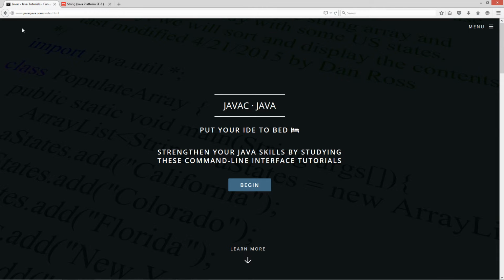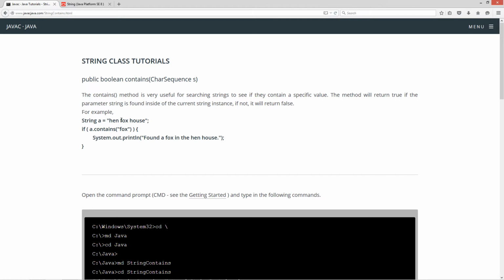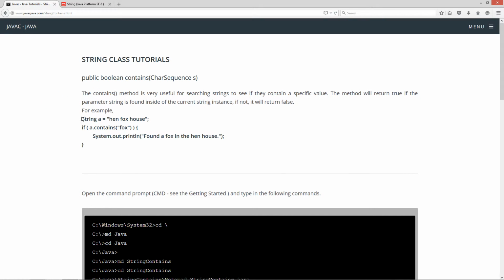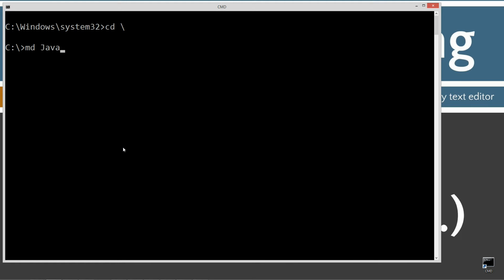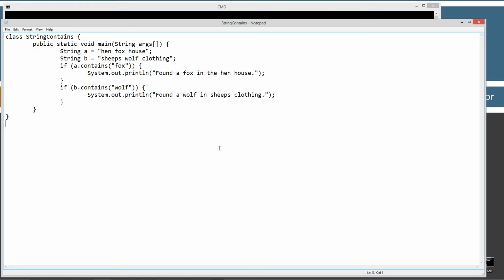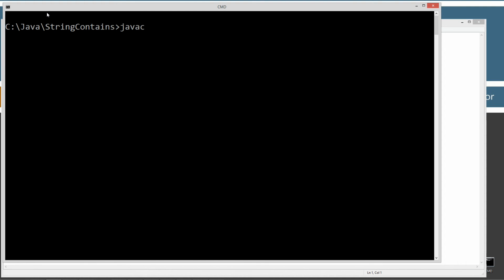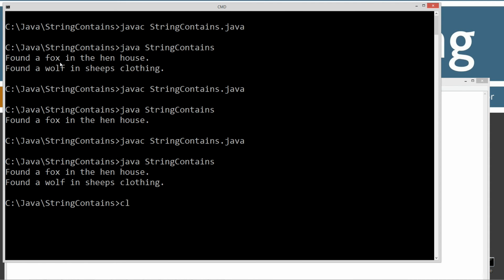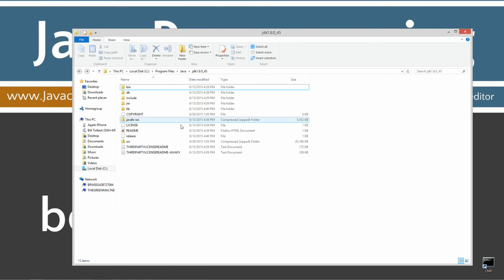Learn Java Programming - String Class Tutorials contains(...)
The contains() method is very useful for searching strings to see if they contain a specific value. The method will return true if the parameter string is found inside of the current string instance, if not, it will return false.
For example,
String a = "hen fox house";
if ( a.contains("fox") ) {
        System.out.println("Found a fox in the hen house.");